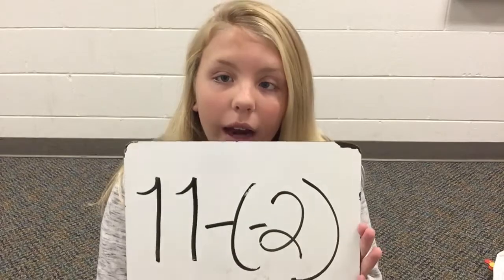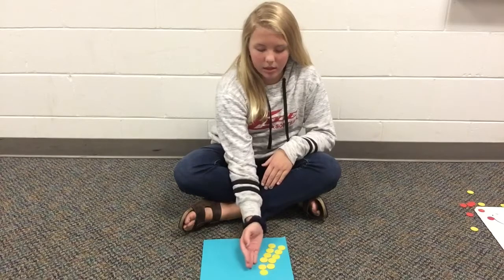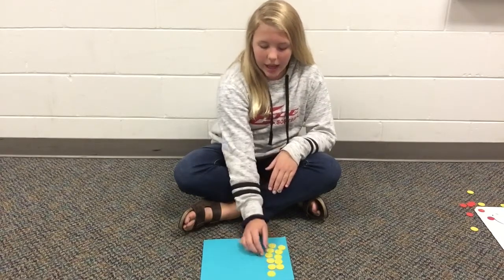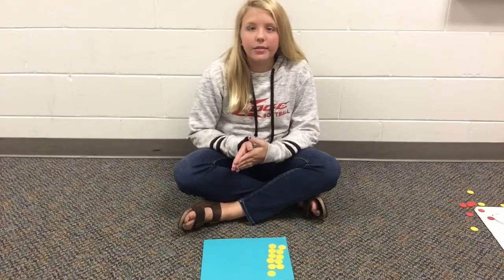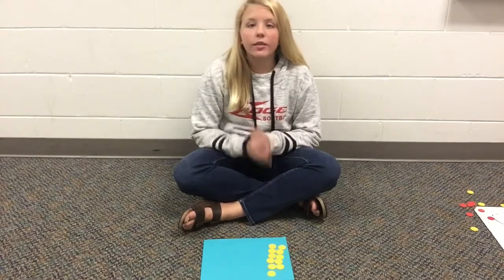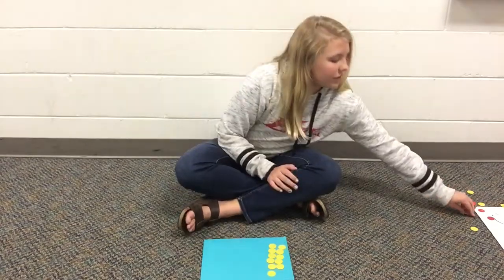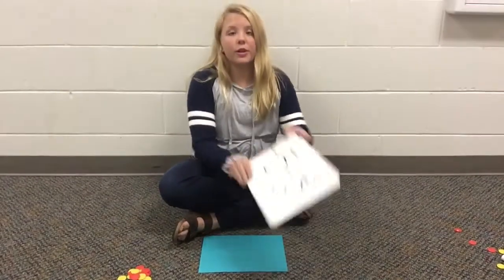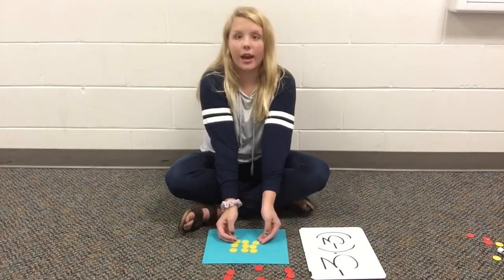Integer Chip Video By Sydney-2nd Period 2018